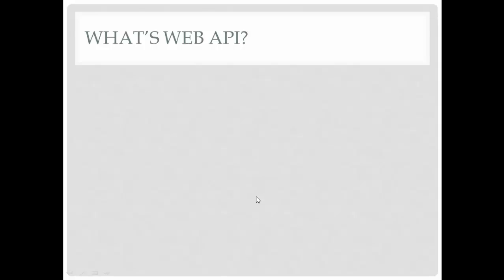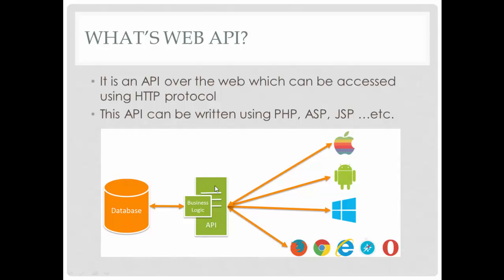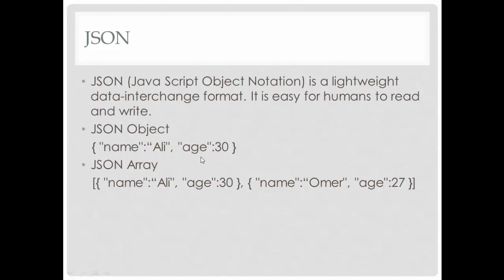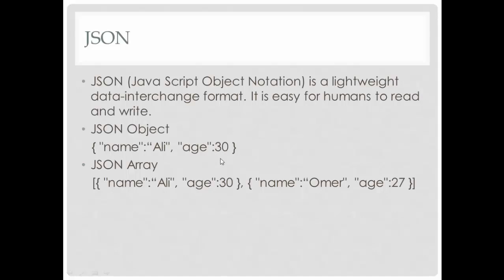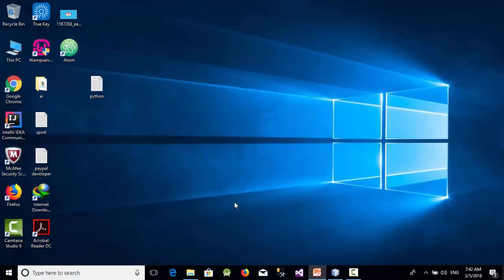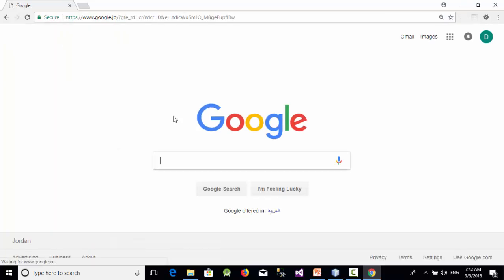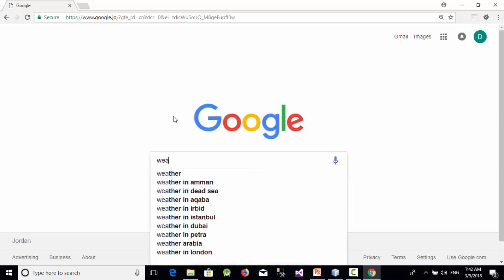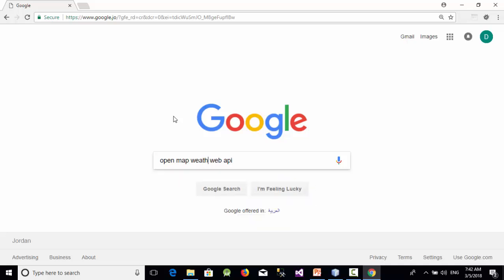Introduction to JSON and Web API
In this video, you will get basic overview about Web API and JSON